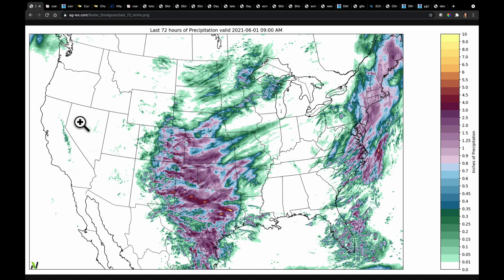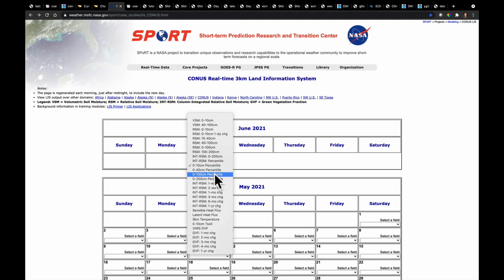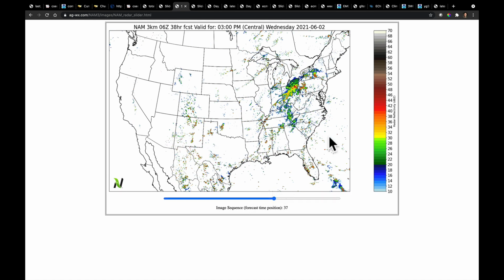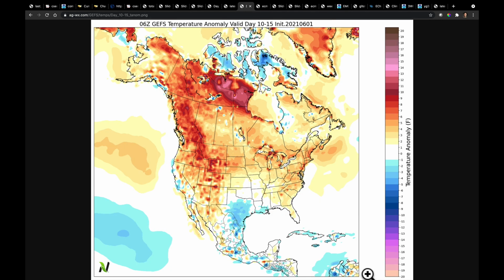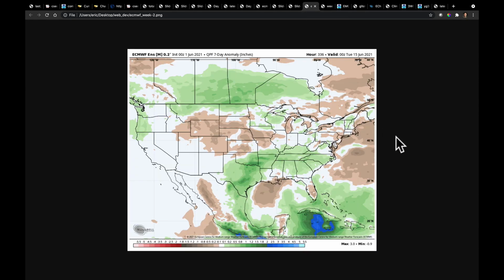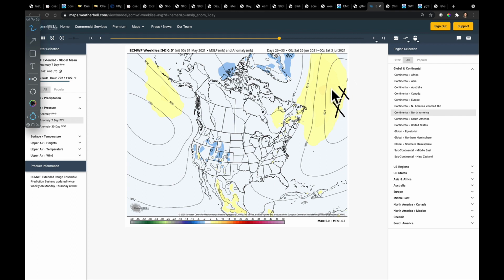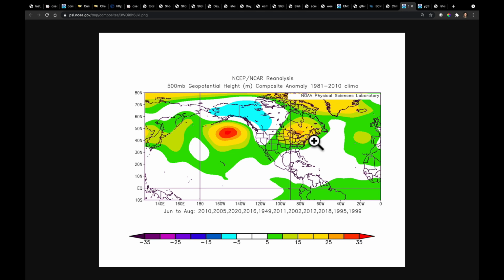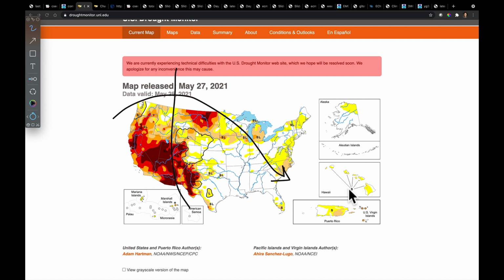Carolina Farm Credit Weather Update: June 1, 2021